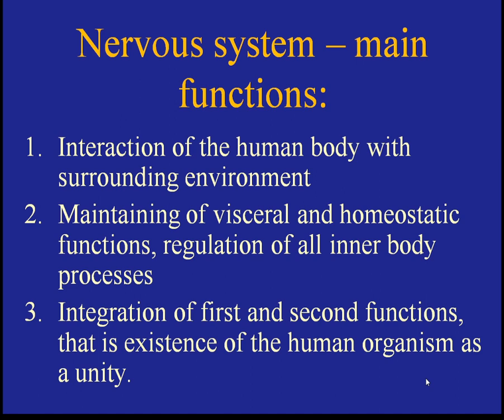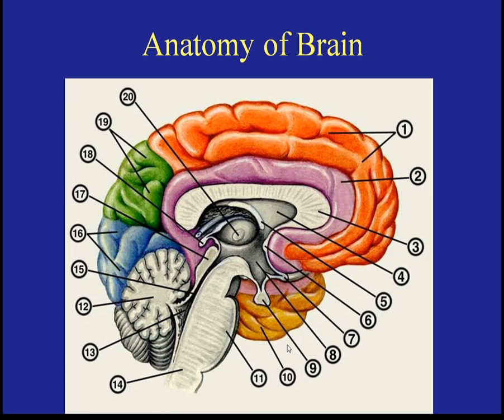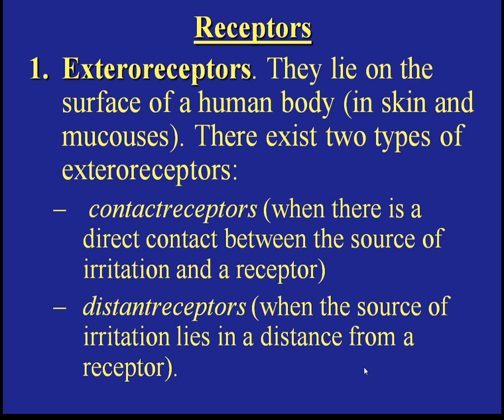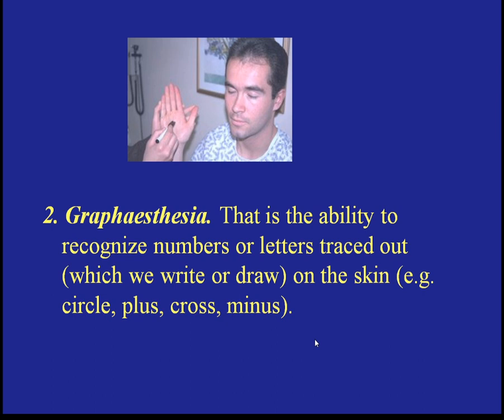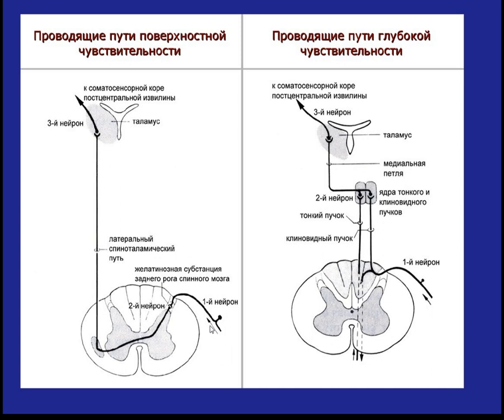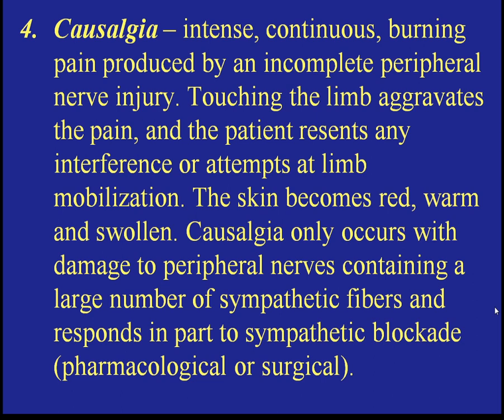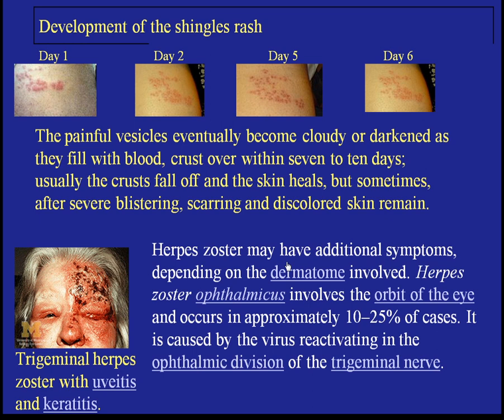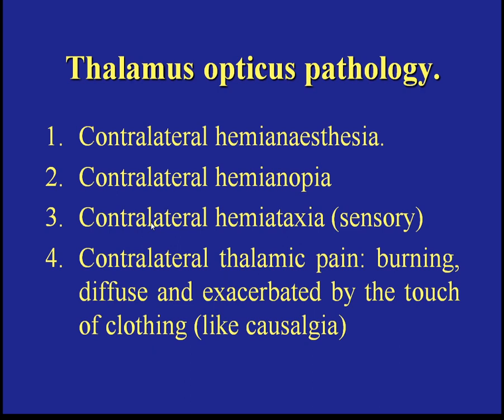11:30-13:00 анг 1 sensation